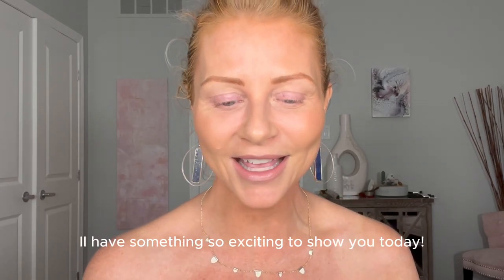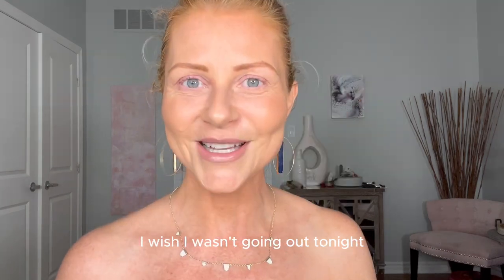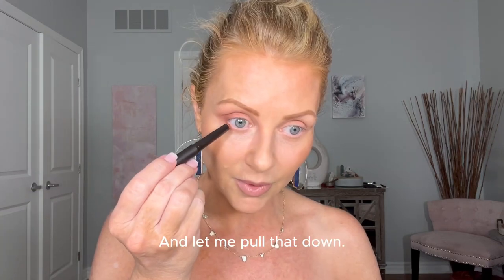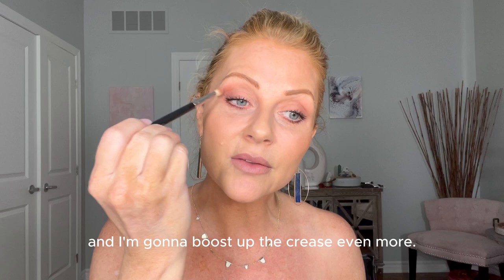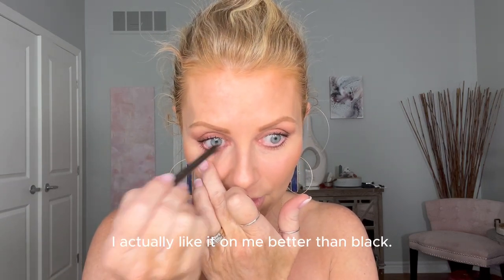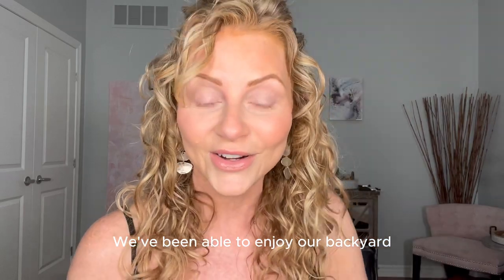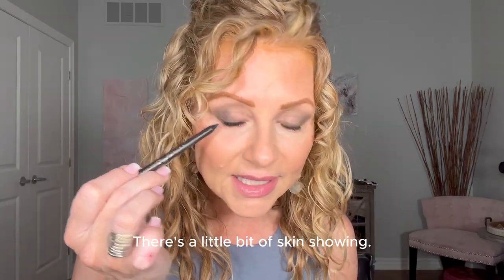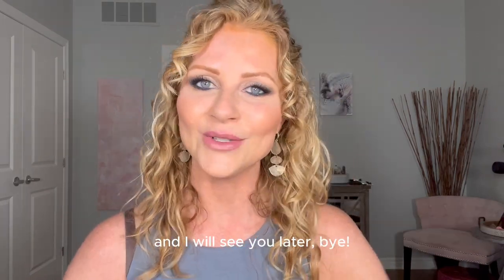Day to Night Makeup Tutorial with Laura Mercier Caviar Sticks | Mature Skin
In this video, I'll be sharing two versatile makeup looks perfect for day and evening using the stunning Laura Mercier Caviar Sticks. These creamy eyeshadow sticks are perfect for mature skin, offering effortless application and long-lasting wear. Join me as I create a fresh, natural daytime look that enhances my features and transitions seamlessly into a glamorous evening look with a touch of drama. Whether you're running errands during the day or heading out for a special night, these Caviar Sticks have got you covered with their blendable formula and beautiful shades.

Laura Mercier also came out with their New Caviar Tightline Eyeliner, waterproof and sweat-proof.